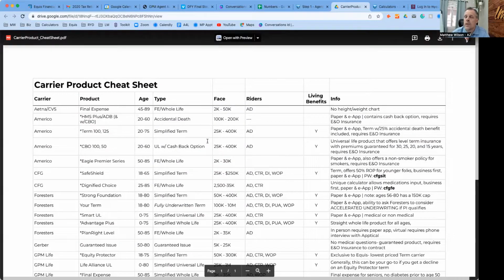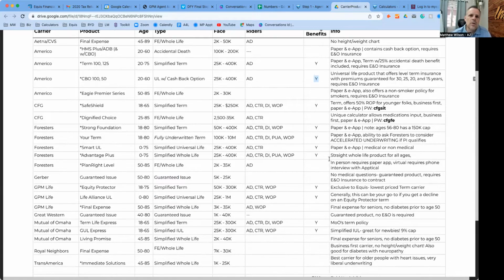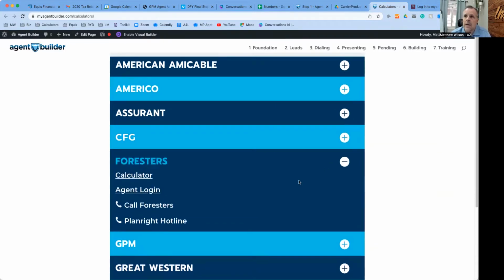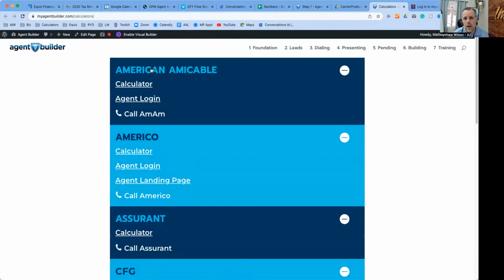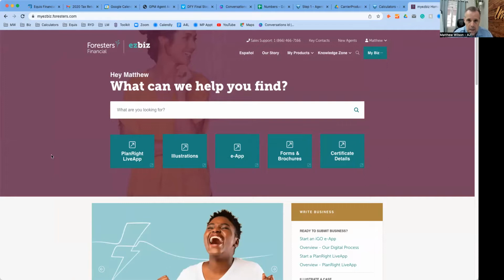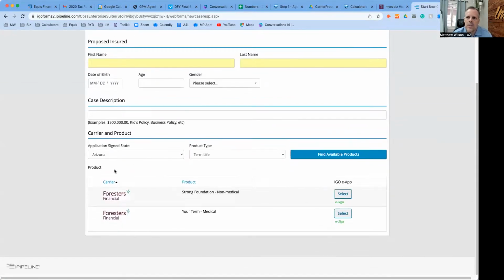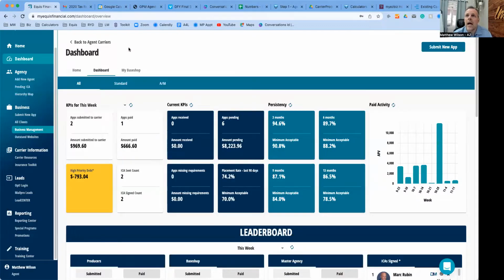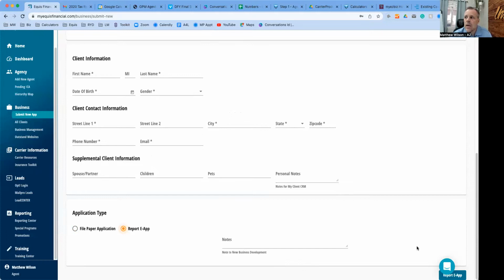New Agent Onboarding Step1b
Topics: carriers, products, final expense, mortgage protection, calculators